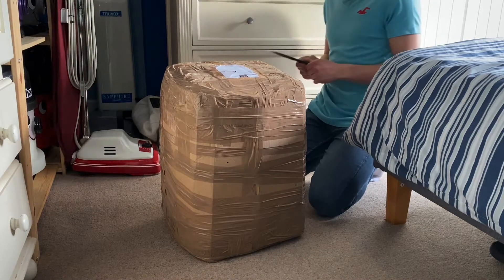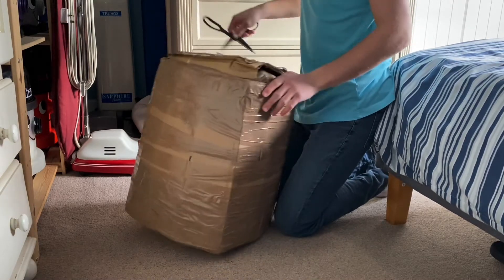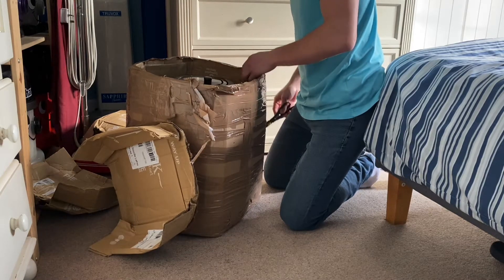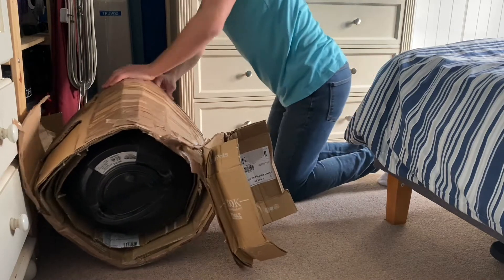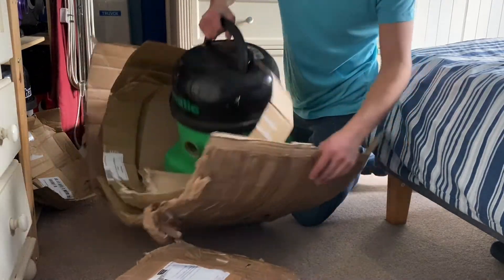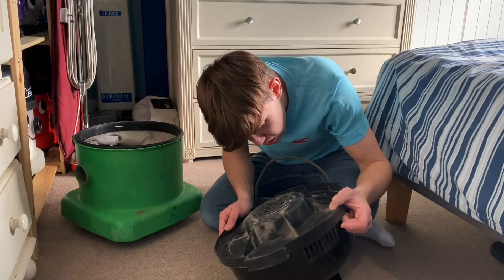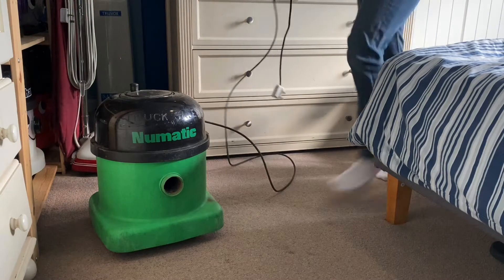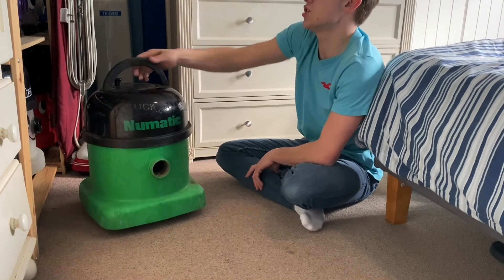Rare vintage 1993 numatic nvr375 green unboxing and first look